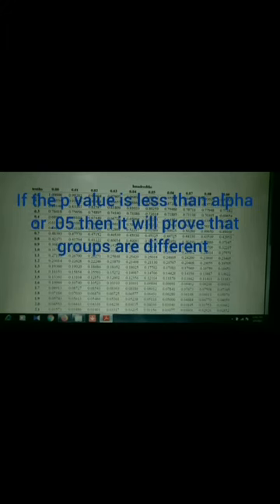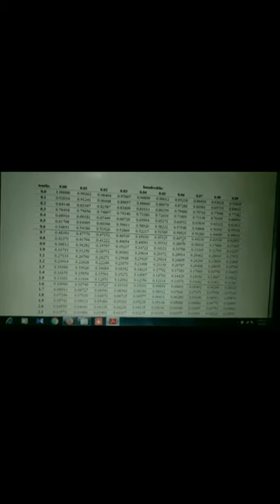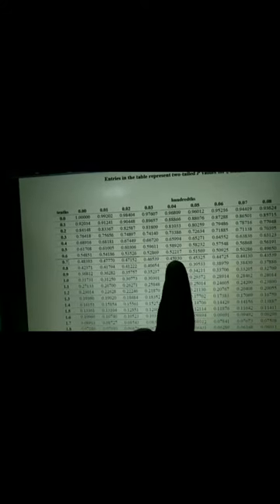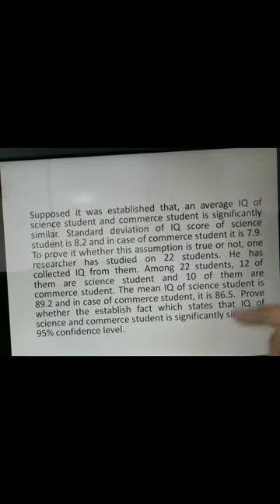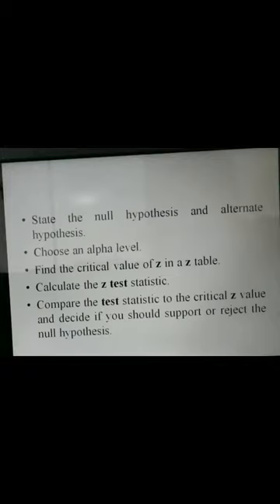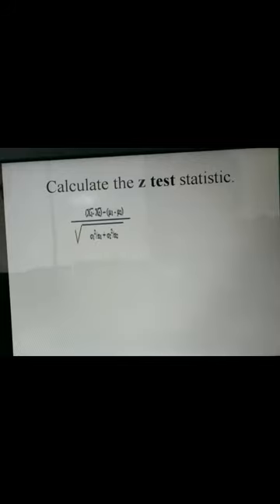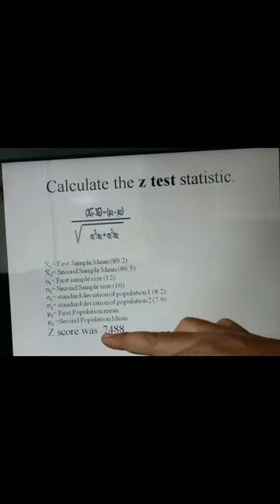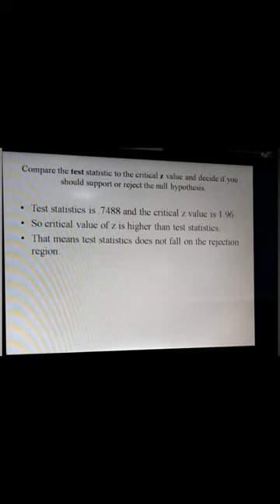Two Sample Z test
Here, the way of performing the two sample z test by hand is showing. Different steps involved in the way of performing the z test is showing including the formulation of null and alternative hypothesis. In this video how to interpret the z table is also being discussed.